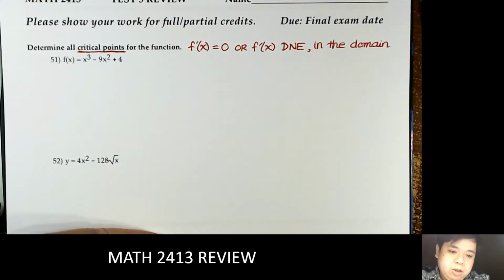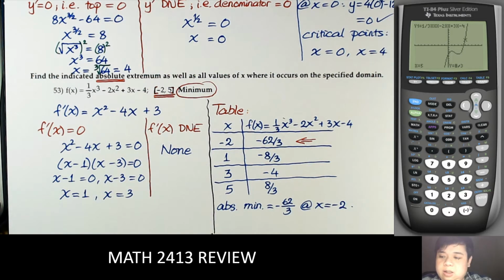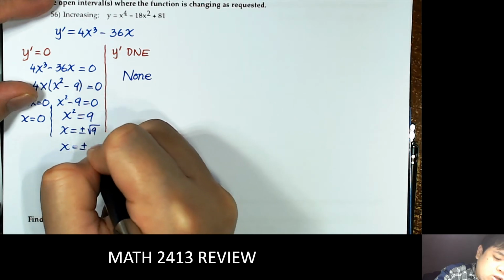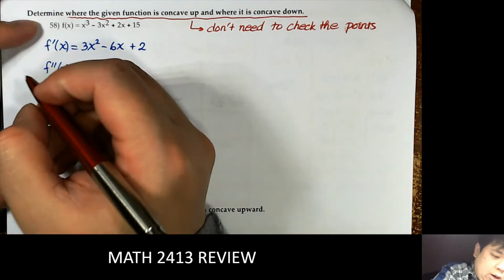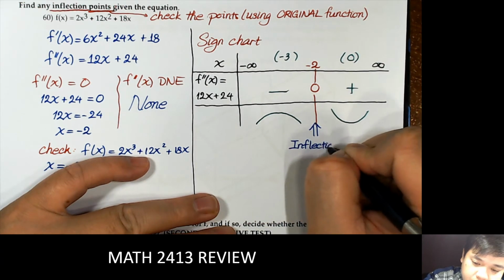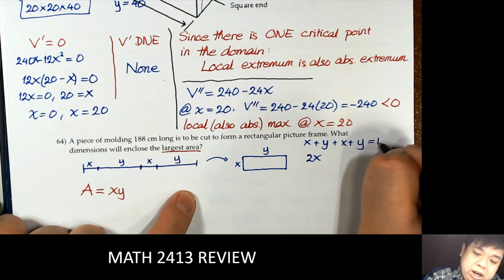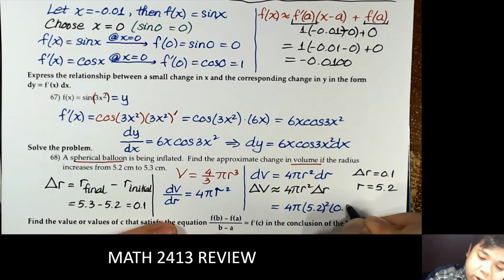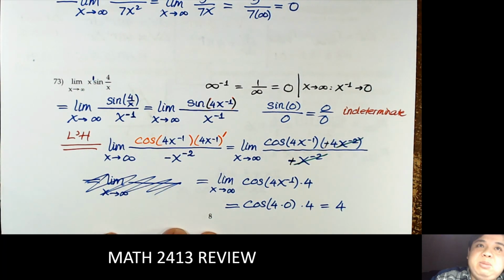Math 2413 Review 051-073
0:05:00 Question 51
0:03:59 Question 52
0:10:28 Question 53
0:16:16 Question 54
0:22:29 Question 55
0:30:55 Question 56
0:36:45 Question 57
0:47:05 Question 58
0:51:55 Question 59
0:59:14 Question 60
1:05:00 Question 62
1:09:01 Question 63
1:18:00 Question 65
1:28:06 Question 66
1:31:50 Question 67
1:33:38 Question 68
1:37:15 Question 69
1:40:25 Question 70
1:43:00 Question 71
1:46:20 Question 72
1:47:34 Question 73